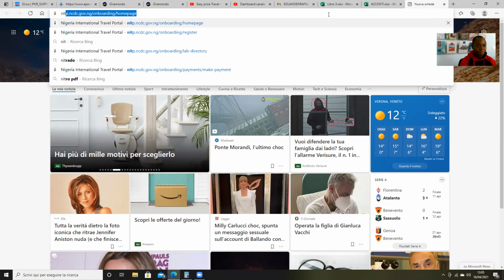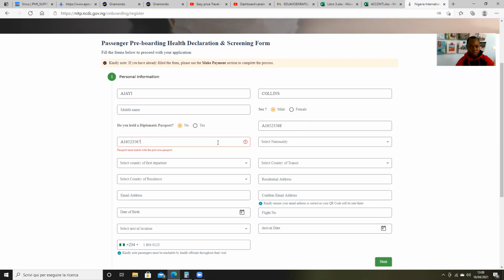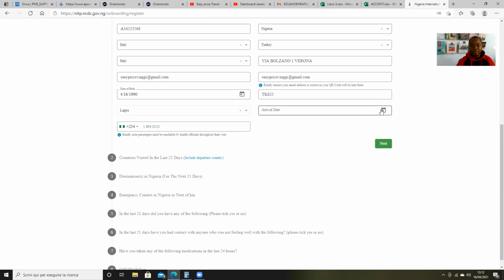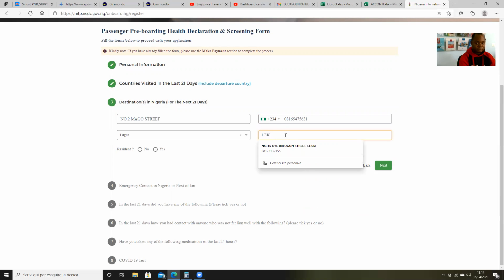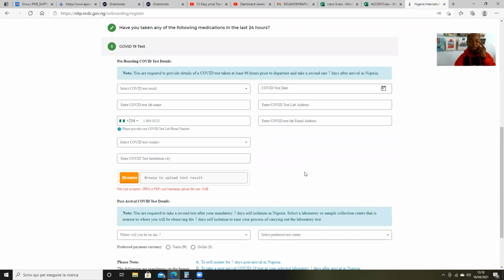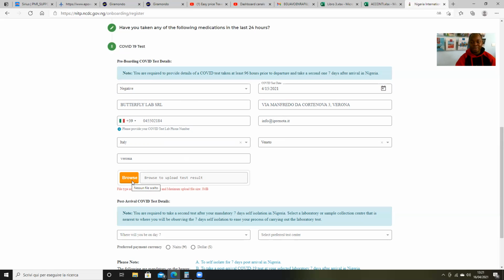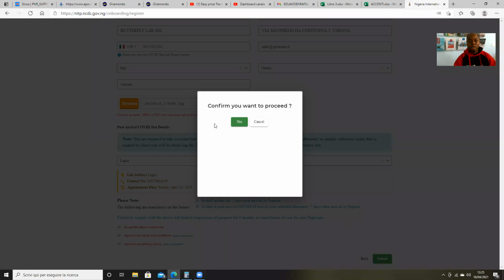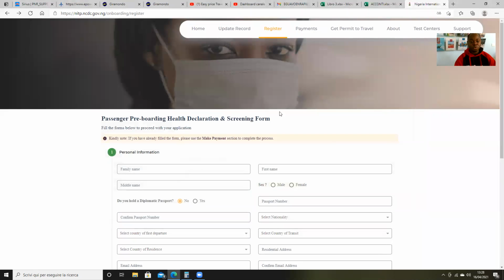HOW TO FILL THE NIGERIA PERMIT TO TRAVEL CERTIFICATE (PTC)